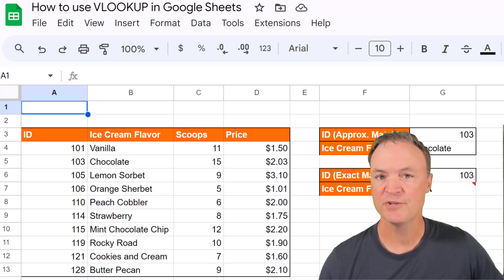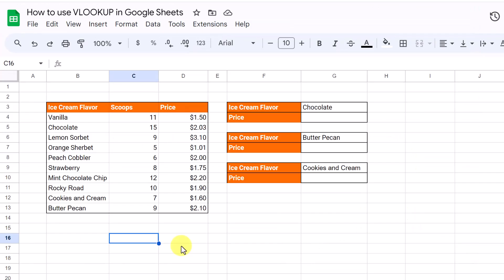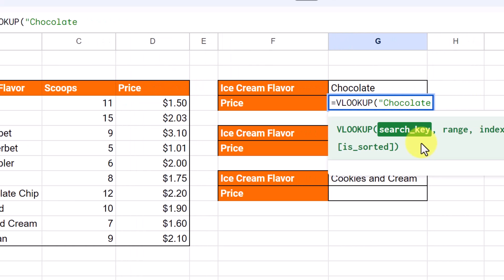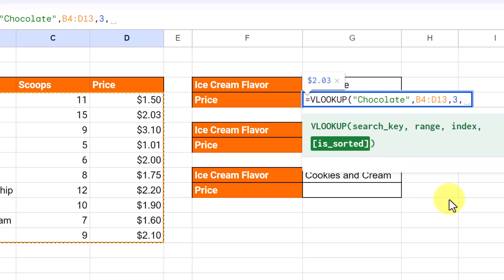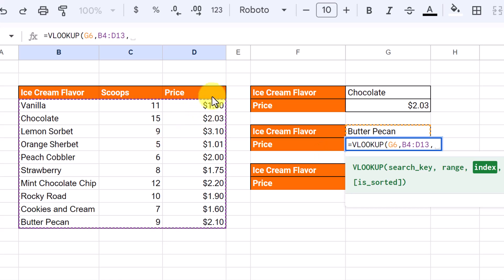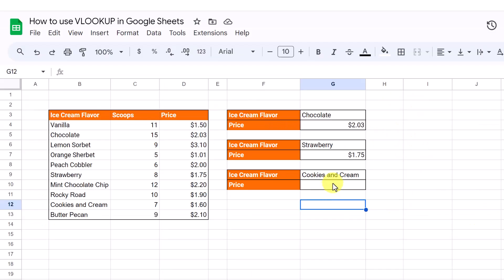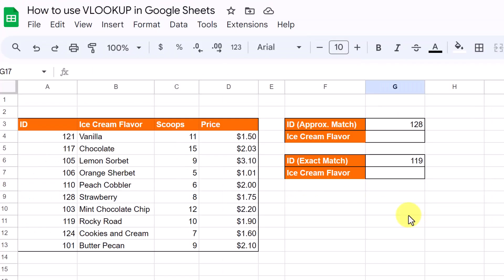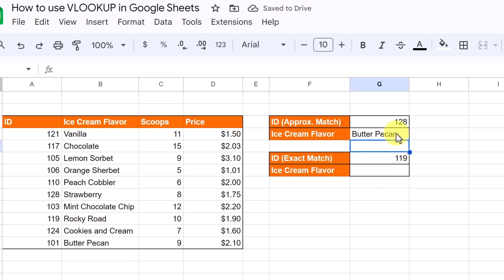How to use VLOOKUP in Google Sheets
Learn how to use VLOOKUP in Google sheets, a simple yet powerful tool for finding and matching data.  This beginner-friendly tutorial will walk you through step-by-step examples so you can quickly start using VLOOKUP in your own spreadsheets.

🔍 In This Tutorial, You'll Discover:

➡️ What is VLOOKUP? A simple explanation of how VLOOKUP works and why it's so useful.
➡️ How to Use VLOOKUP: Follow along with easy-to-understand examples to master the basics.
➡️ Real-World Applications: See how VLOOKUP can help you with everyday tasks, like organizing lists or comparing data.

No prior experience needed! By the end of this video, you'll be confident using VLOOKUP to save time and make your spreadsheets more efficient.

0:00 Introduction
0:47 Using different search keys in VLOOKUP
4:22 Using different column indexes
5:42 Approximate match vs exact match
8:27 Replace error value in VLOOKUP
10:13 VLOOKUP with multiple criteria